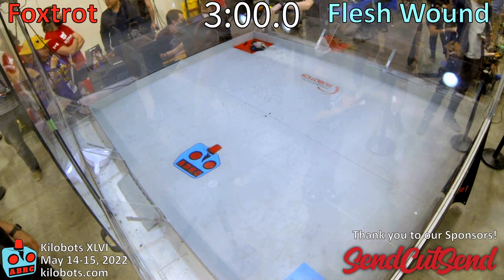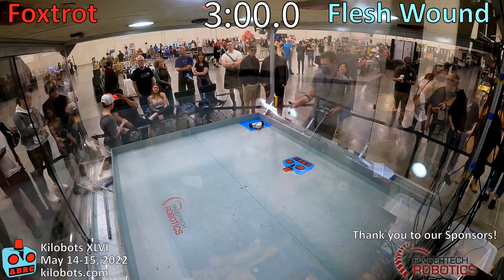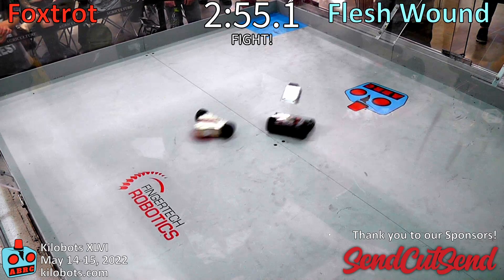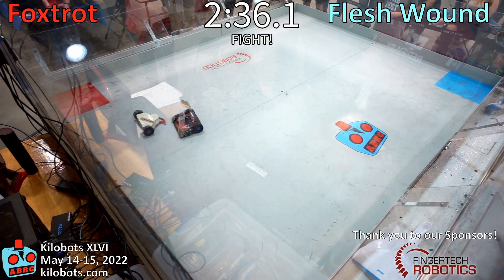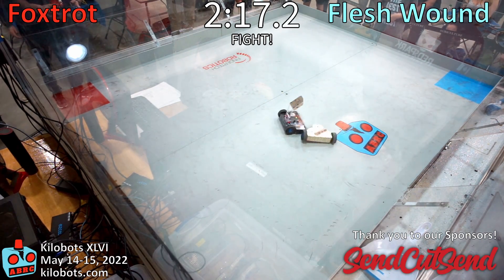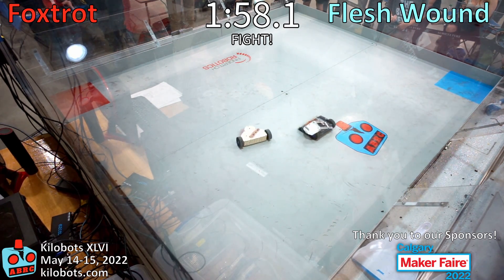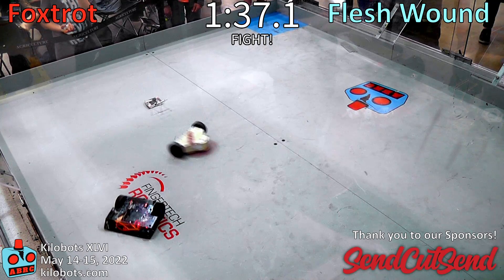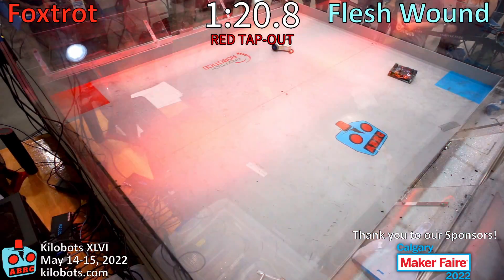Kilobots XLVI - Ant Rookies 20 - Foxtrot vs Flesh Wound